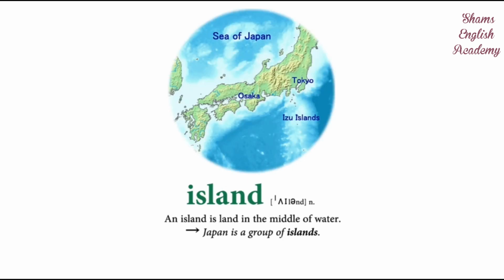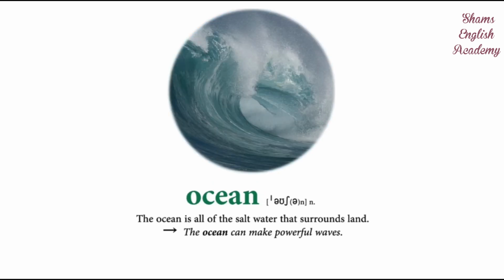4000 English Word Book 1 Unit 9 ׀ Improve your English Vocabulary with native speakers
4000 Essential English Words

4000 Essential English Words is a six-book series that is designed to focus on practical high-frequency words to enhance the vocabulary of learners from high beginning to advance levels. The series presents a variety of words that cover a large percentage of the words that can be found in many spoken or written texts. Thus, after mastering these target words, learners will be able to fully understand vocabulary items when they encounter them in written and spoken form.

Each unit presents 20 words which are defined and used in sample sentences. The activities in the books are designed to present the words
in different uses so that learners can fully see how they can be utilized. Also at the end of each unit there is a story which contains the unit's target words to give learners further examples of the words in use. Each level properly prepares the learner for the next which progressively challenges the learner with more sophisticated vocabulary and stories.

Key Features:
●Clear, easy to understand definitions and examples.
●Various activities to reinforce target vocabulary.
●Progressive development of vocabulary across levels.
●Original stories which utilize target words.
●Useful color images that illustrate each target word.
●Free downloadable supplemental audio recordings of target word lists and stories to aid in listening and pronunciation.

Improve your spoken English / Shams English Academy / with our free video lessons and exercises. Improve your listening, speaking, reading and comprehension skills now!